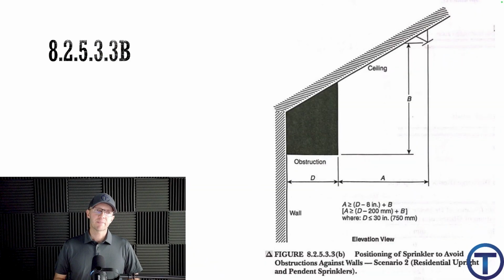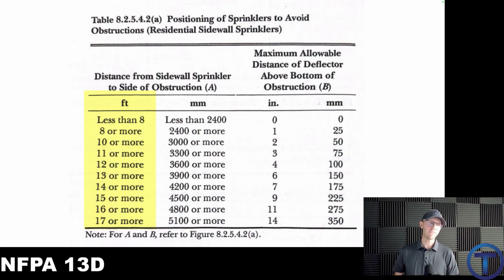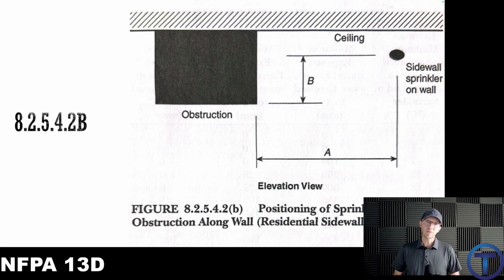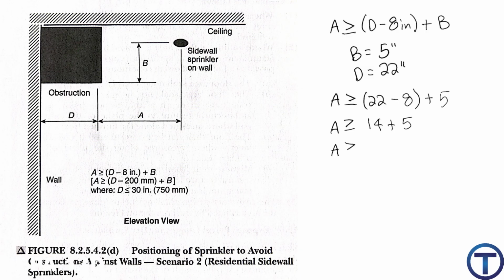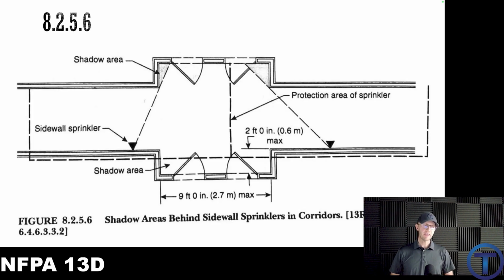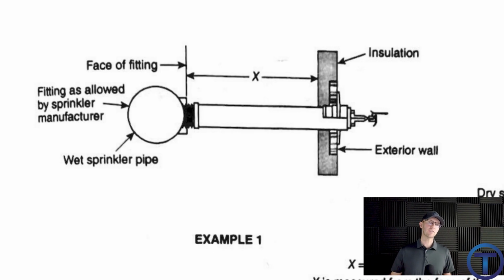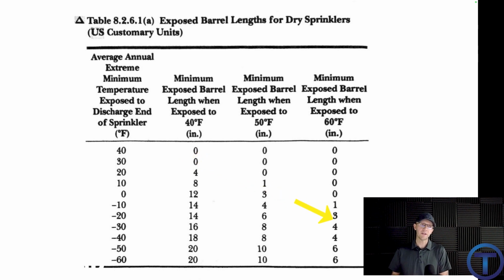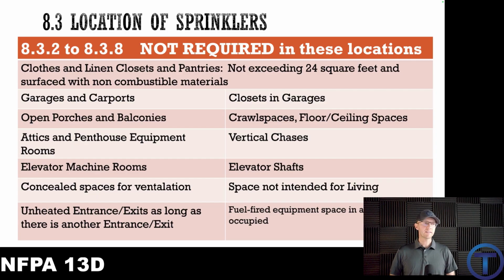NFPA 13D Chapter 8 Part 2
This video continues a detailed walkthrough of NFPA 13D Chapter 8, covering sprinkler position and location rules for residential fire sprinkler systems, including obstruction formulas for sloped ceilings, sidewall sprinklers, soffits, wall cabinets, and corridors.

Chapters:
00:00 - Intro
01:03 - Chapter 8 Sprinkler Position Overview
01:25 - Tip: Color Coding Tables And Figures
02:34 - Sloped Ceiling Obstruction Formula
03:26 - Sprinklers Near Wall Obstructions
04:18 - Sidewall Sprinkler Obstruction Tables
08:21 - Practice Problem: Obstruction Formula
09:37 - Soffits And Wall Cabinets
11:09 - Shadow Areas In Corridors
12:00 - Allowable Shadow Area Limits
12:41 - Dry Sprinkler Barrel Lengths
15:48 - Measuring Barrel Length Correctly
17:03 - Sprinkler Location Requirements
19:03 - Closets Requiring Sprinklers
19:38 - Wrap Up And Whats Next

Plumber Tom explains how to read the code's tables and figures, works through practice calculations for obstruction distances, and reviews dry sprinkler barrel length requirements and which rooms are exempt from sprinkler installation.  It's designed to help plumbing students and state exam candidates understand and navigate this section of the NFPA 13D code book.